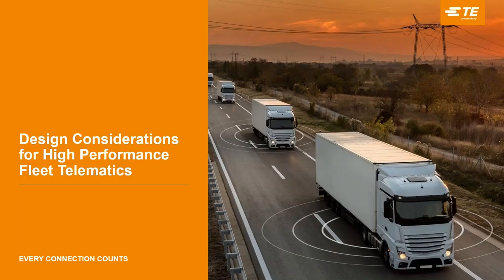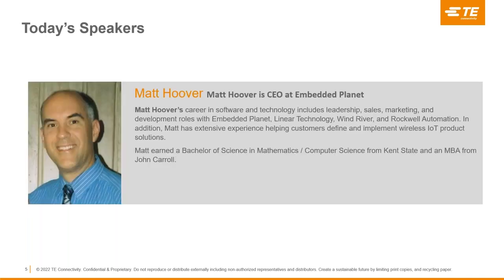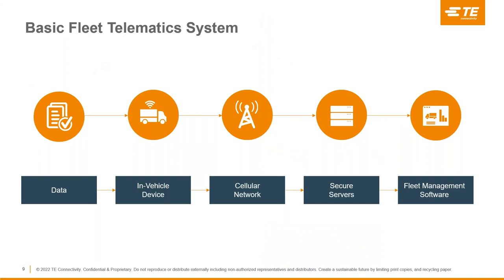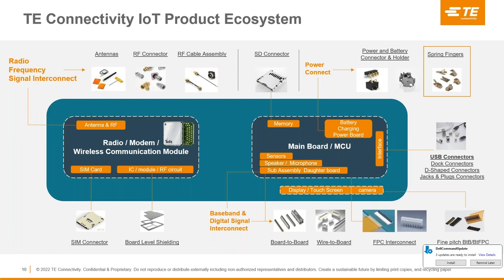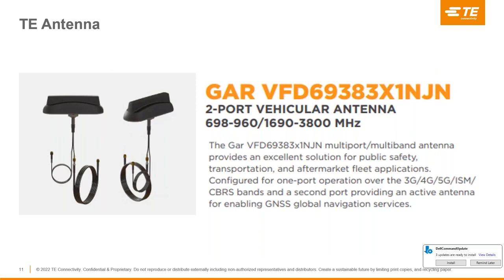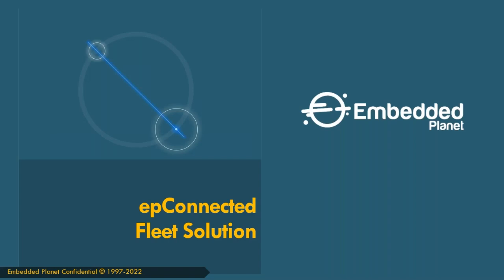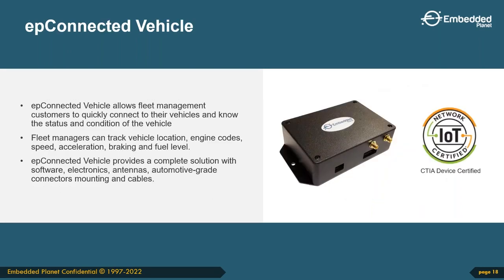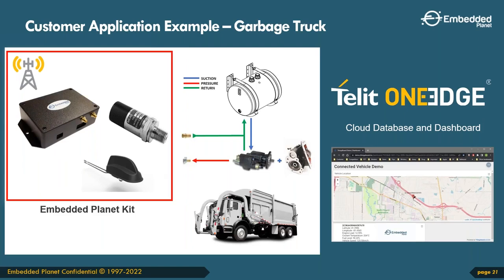Part 2: Overview of the Embedded Planet Fleet Telematic Solution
In this webinar, Embedded Planet will describe how Telit and TE connectivity reduce the time to market but provide the highest level of features for the market. During this webinar, Embedded Planet will demonstrate the capabilities of a high-performance fleet telematics solution. This solution also features a wireless sensor from TE Connectivity and the use of Telit’s OneEdge solution to management cloud to cloud connections and remote management in the field.

TE Connectivity is a $12 billion global industrial technology leader creating a safer, sustainable, productive and connected future. Our broad range of connectivity and sensor solutions, proven in the harshest environments, enable advancements in transportation, industrial applications, medical technology, energy, data communications and the home. With approximately 80,000 employees, including more than 7,500 engineers, working alongside customers in approximately 140 countries, TE ensures that EVERY CONNECTION COUNTS.